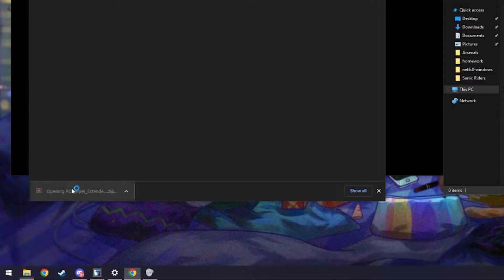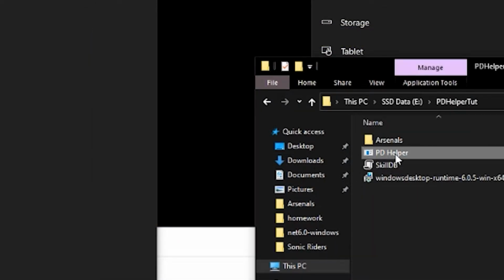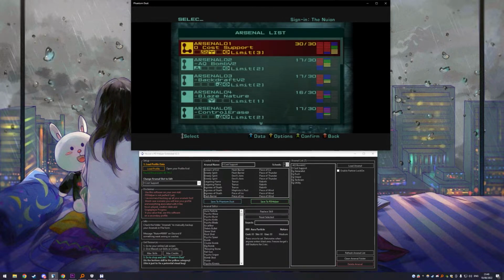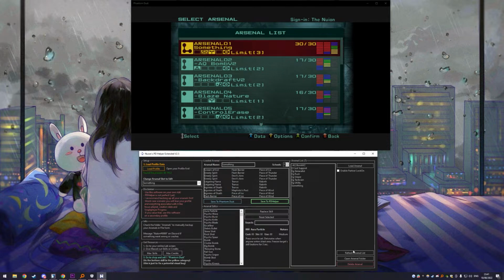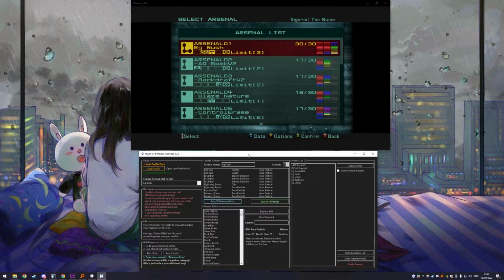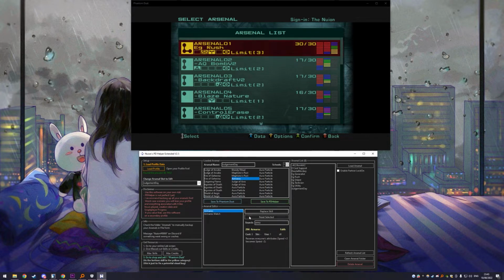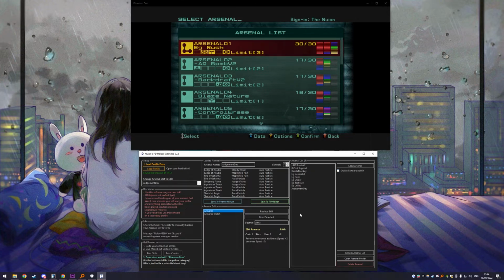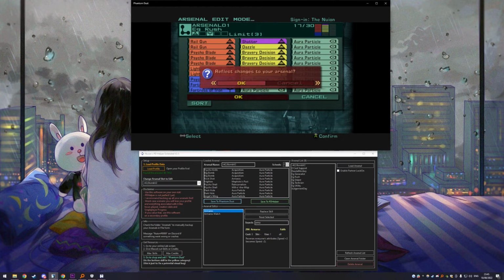PD Helper V2.5 Tutorial